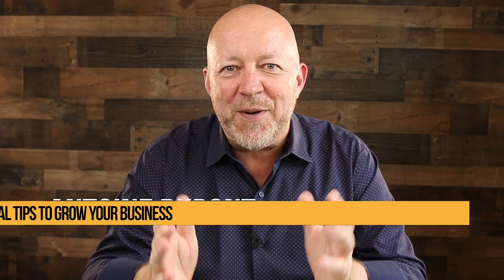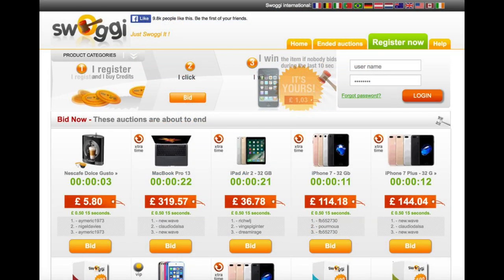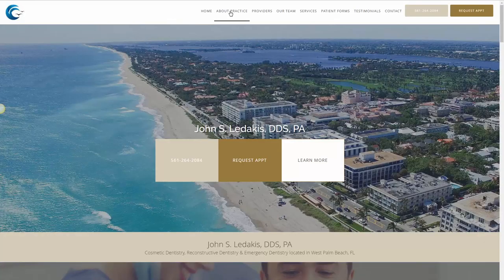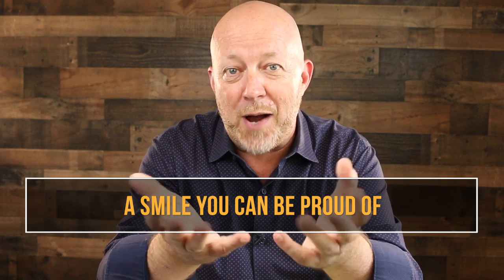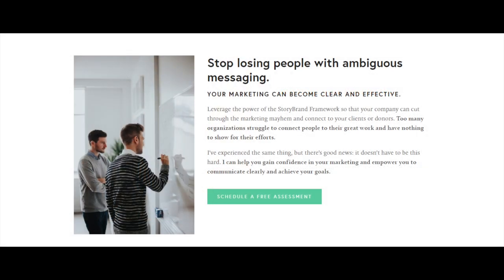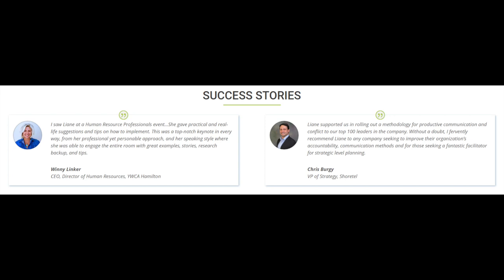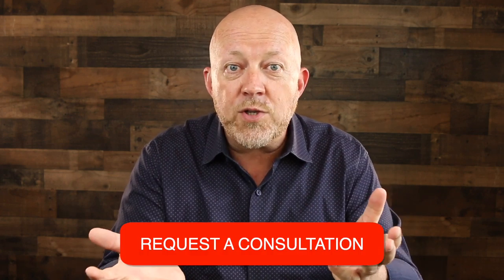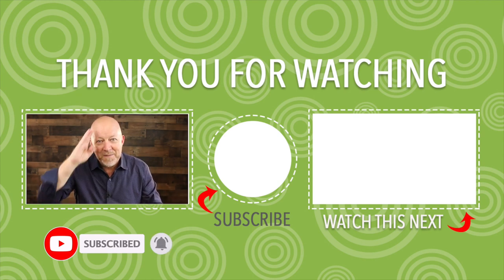7 Simple Must-Haves To Boost Website Conversion [Works Quickly]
In this video, you'll discover proven tactics to increase website conversions quickly by using psychology and common sense approach. Enjoy! Some of the tactics used in this video are based on the StoryBrand methodology by Don Miller.